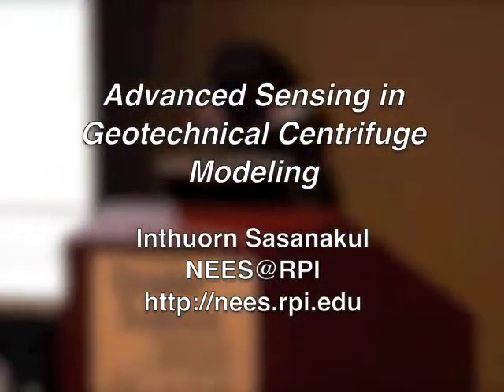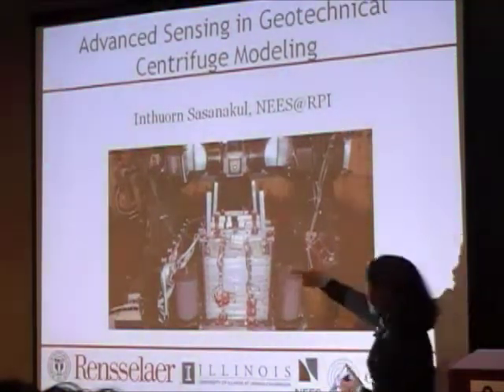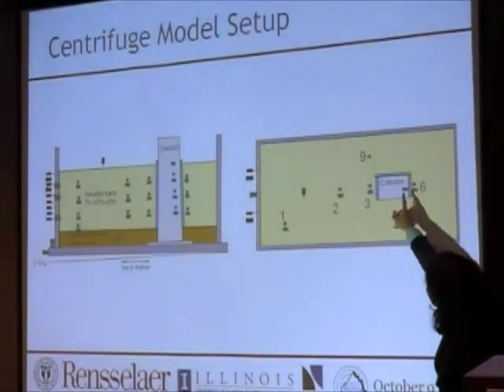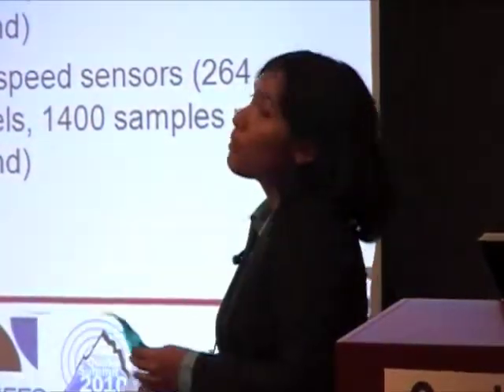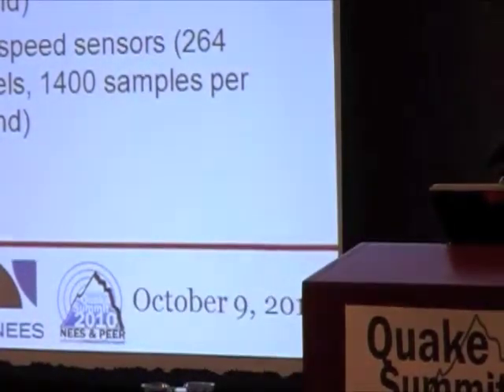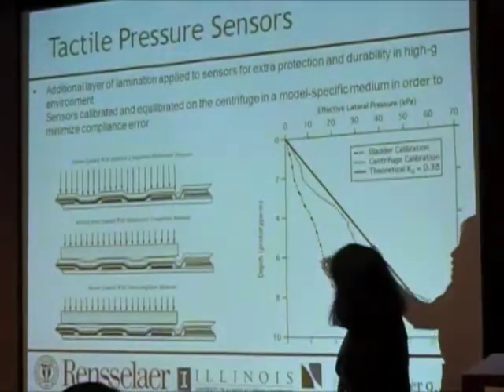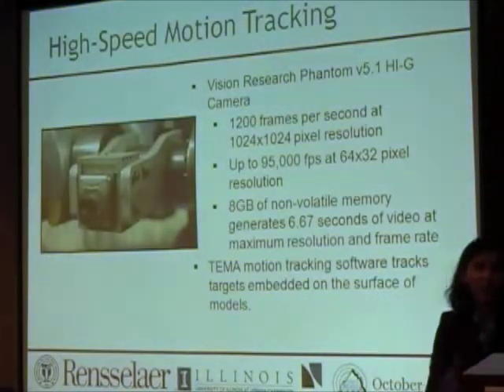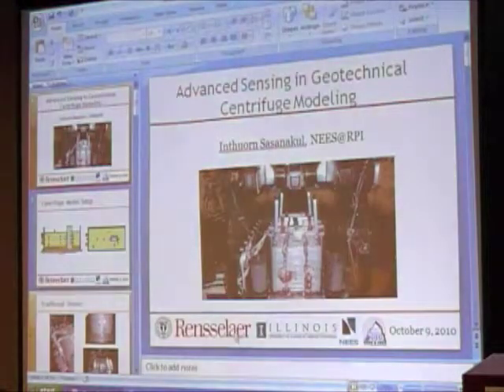Advanced Sensing in Geotechnical Centrifuge Modeling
Inthuorn Sasanakul, Operations Manager of the NEES@RPI centrifuge equipment site, introduces various types of non-traditional sensors for use in geotechnical centrifuge modeling including tactile pressure sensors and high-speed motion tracking.